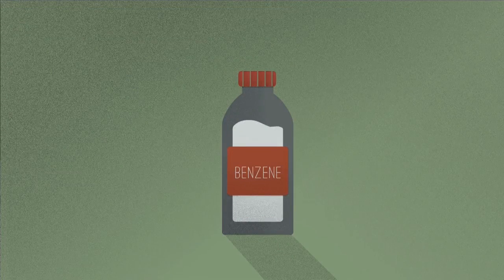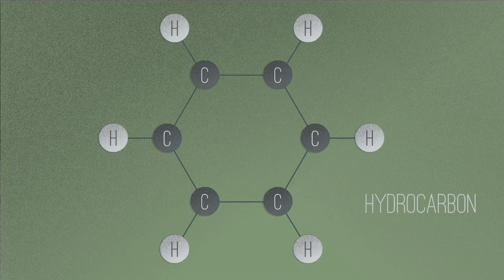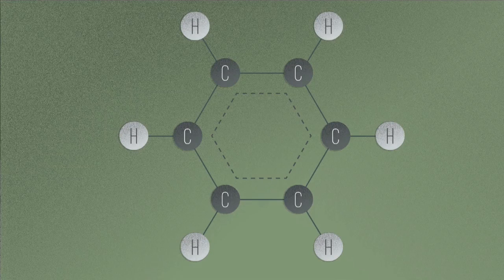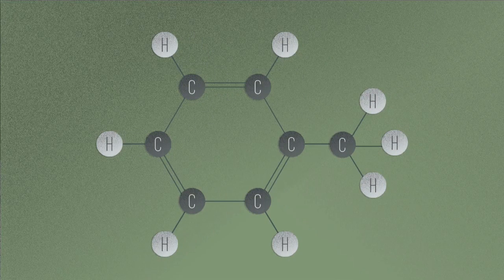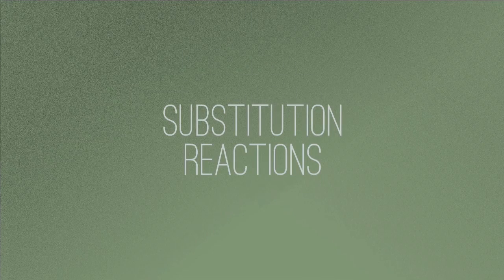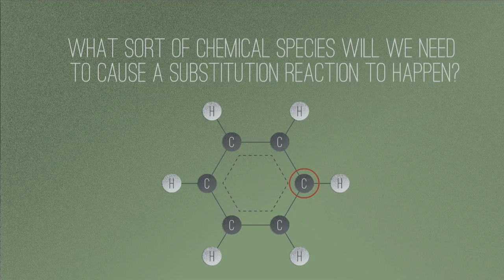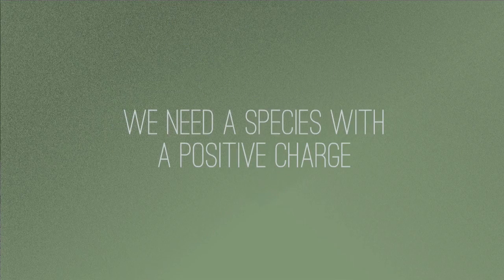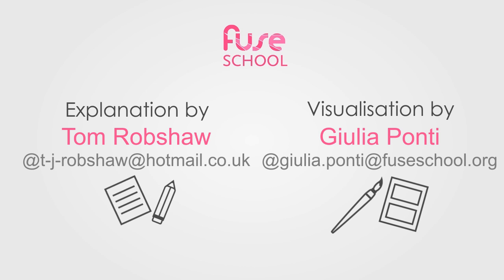What Is Benzene | Organic Chemistry | FuseSchool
Learn the basics about the properties and chemistry of benzene, as a part of organic chemistry.

Benzene is an organic molecule.

Benzene is a colourless liquid at room temperature. Its boiling point is 80 degrees C. It’s found naturally in crude oil and in fact smells a little like petrol or gasoline

On an atomic level, benzene is made up of 6 carbon atoms covalently bonded in a ring. Each carbon is also covalently bonded to one hydrogen.

Carbon usually forms 4 single covalent bonds and these carbons at the moment only have 3. The molecule now does something very special. The one unpaired electron from each carbon becomes CONJUGATED into the ring. This means they have free movement around all 6 carbons and this gives benzene the property of AROMATICITY.

Aromaticity refers to conjugation in ring-shaped molecules.

Benzene on its own is not a very useful molecule. In fact it can be dangerous, as it’s carcinogenic, that is known to cause cancer in sufficient doses.

Some of the most important and useful drugs are made this way by joining benzene rings to other organic molecules.. For example, here’s Aspirin, one of the most famous painkillers in the world. Here is the more complicated Sitagliptin, which treats diabetes.

It’s almost impossible to do an ADDITION reaction on benzene. Addition destroys the aromaticity of the ring, a process which needs a LOT of energy. So you’ll almost never see this happen.

What does often happen is substitution reactions, where one of the protons is kicked out of the compound by another species, which takes its place and the molecule keeps its aromaticity.  This can happen more than once and the benzene is said to be mono, di or tri-substituted. In this way, many interesting molecules can be created.